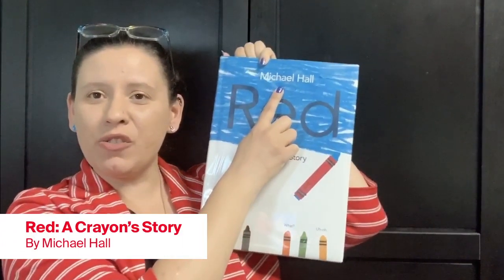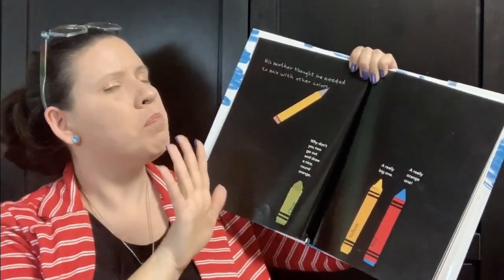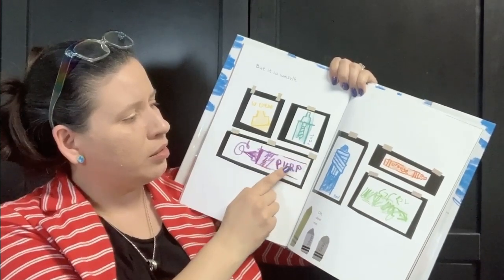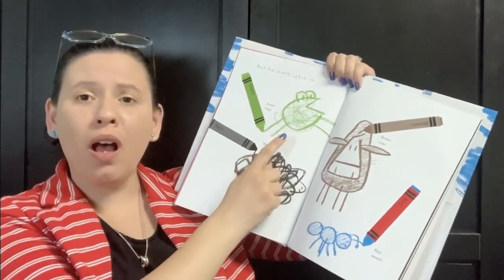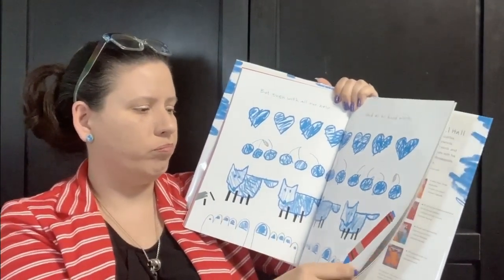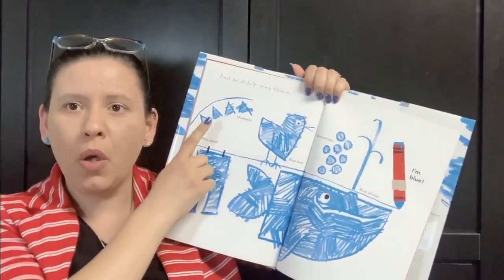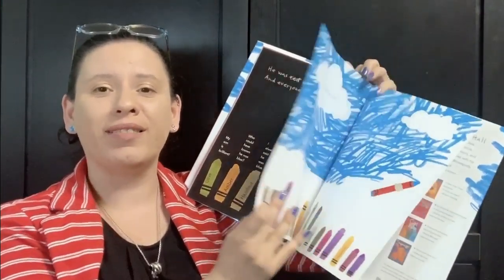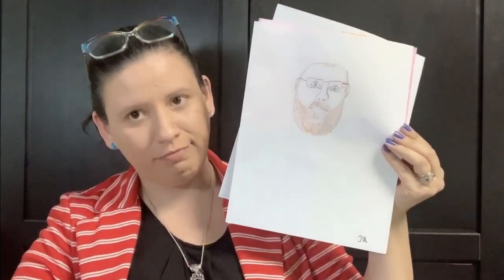Storytime with The Met: "Red: A Crayon's Story" by Michael Hall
Enjoy Storytime from home! Join us every Thursday to look, listen, sing, and have fun with picture books. Recommended for families with children ages 18 months to 6 years. This week, Met educator Julie Marie reads “A Crayon's Story” and connects it to “Dawn (Head of Hypnos).”

Featured Book

Featured Artwork:

Simeon Solomon, (British, London 1840–1905). Dawn (Head of Hypnos), after 1870. Blue, red, brown and black chalk; with framing lines in black chalk, 12 15/16 x 10 11/16 in. (32.8 x 27.1 cm). The Metropolitan Museum of Art, New York, Rogers Fund, 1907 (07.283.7)